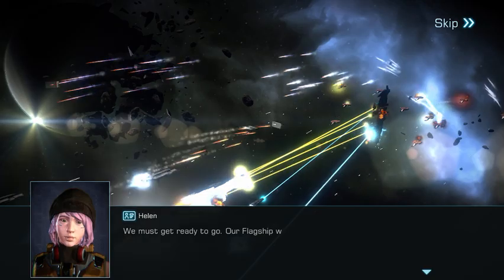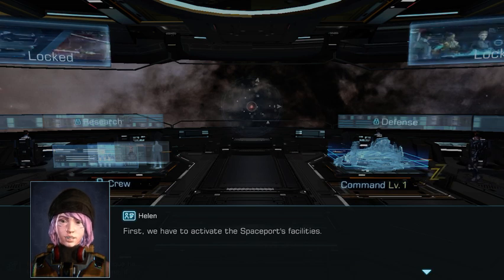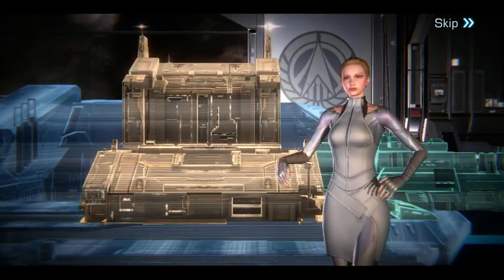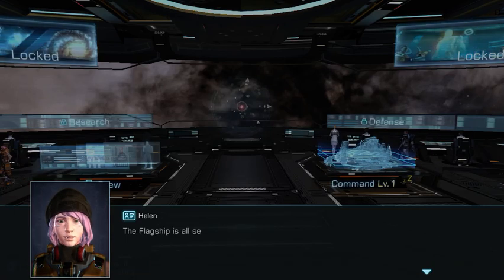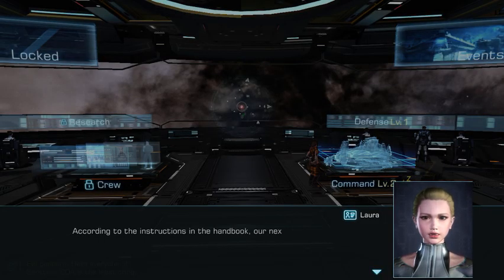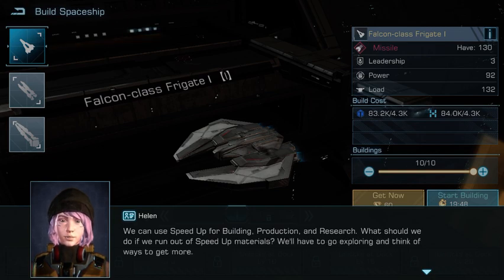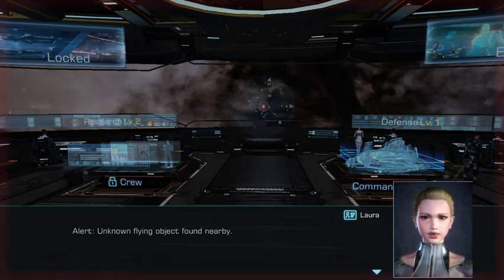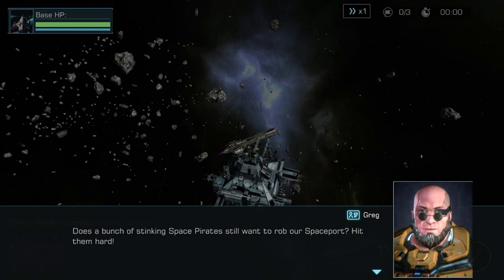Infinite Galaxy [1].